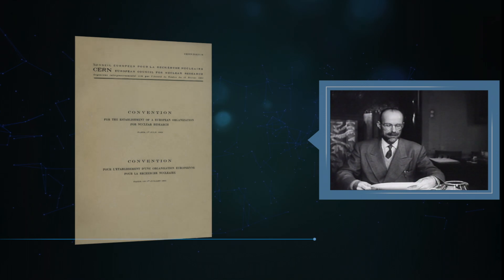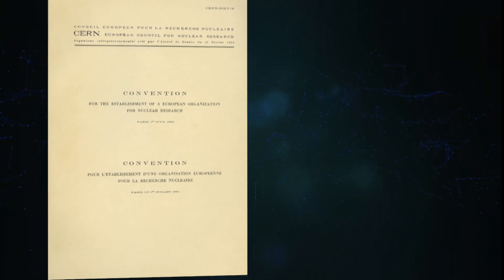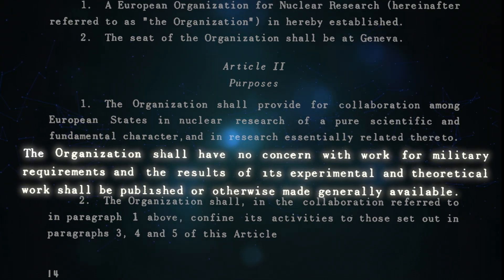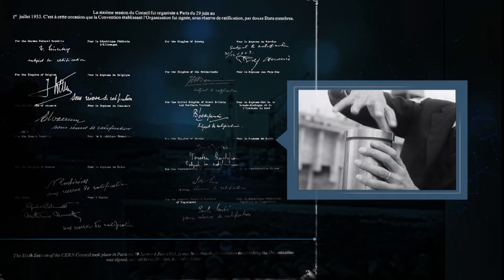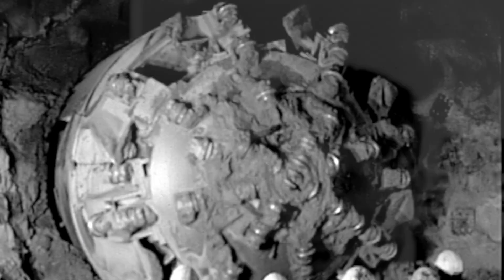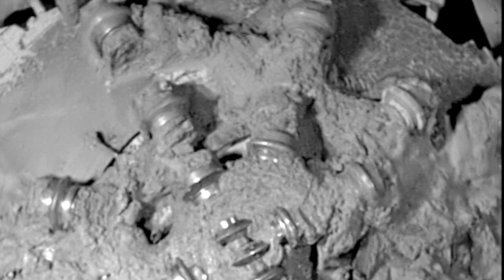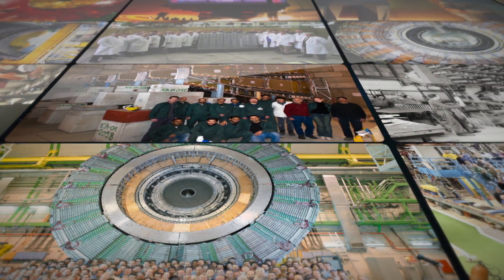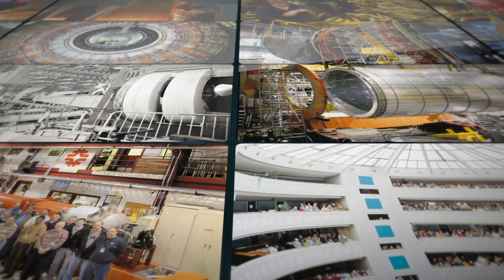CERN and science for peace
CERN’s origins can be traced back to the late 1940s. In the aftermath of the Second World War, a small group of visionary scientists and public administrators, on both sides of the Atlantic, identified fundamental research as a potential vehicle to rebuild Europe and to foster peace in a troubled region.

It was from these ideas that CERN was born on 29 September 1954, with a dual mandate to provide excellent science, and to bring nations together.

Producer: CERN Video Productions
Director: Noemi Caraban
Content: Corinne Pralavorio, Christine Sutton
Content assistants: James Gillies, Dan Noyes
Script: Corinne Pralavorio
Editor: Noemi Caraban
Editor assistant: Marie-Garance Trzewik, Raquel Navarrete Pardo
Graphics: CERN graphic design service
Animations: Daniel Dominguez, Arzur Gabriel Catel, Noemi Caraban
Voiceover: Cian O'Luanaigh
Visual Animation: Daniel Dominguez, Noemi Caraban